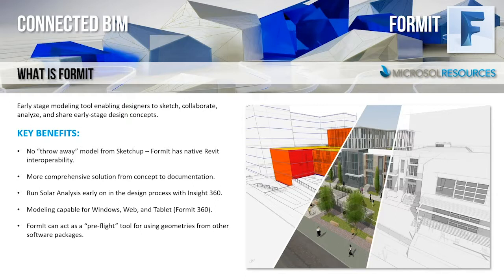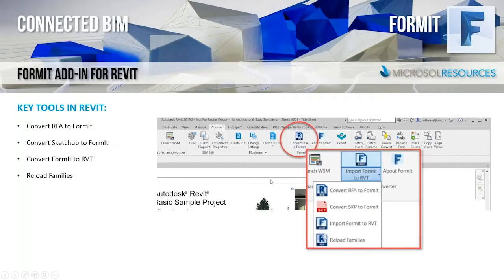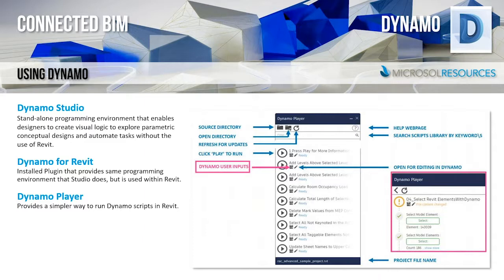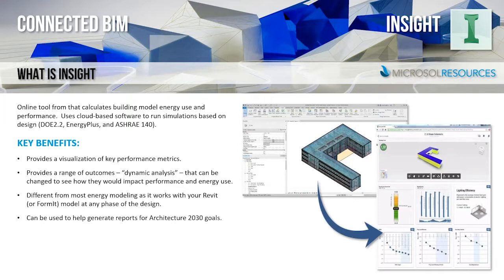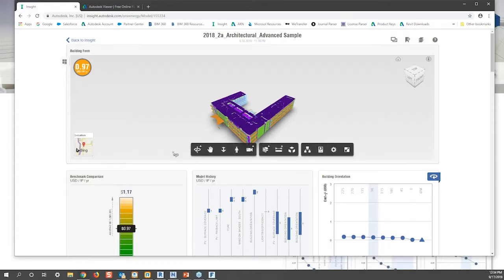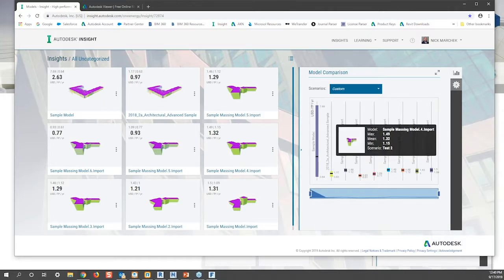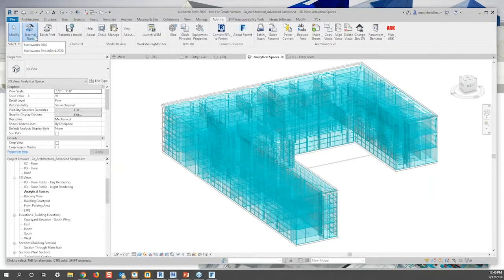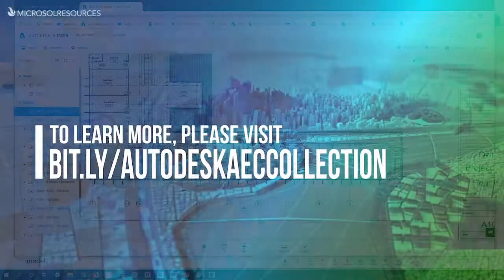Getting the Most Out of the Autodesk Architcture, Engineering & Construction Collection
Technology is radically changing the way designs are envisioned, reviewed, and built. As physical and digital technology come together to create endless possibilities for designing buildings, it's important to embrace and utilize BIM to make your workflows more efficient and easier to manage.

During this webinar we discuss the design process workflow and how you can support all phases of the building lifecycle from conceptual design through construction by using the Autodesk Architecture, Engineering, and Construction Collection.